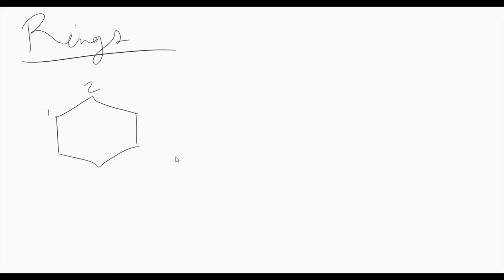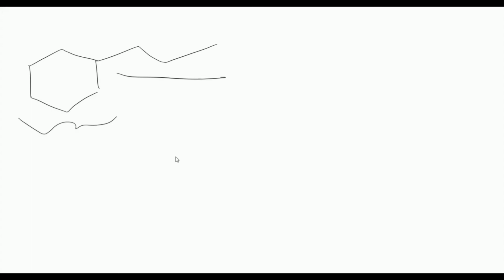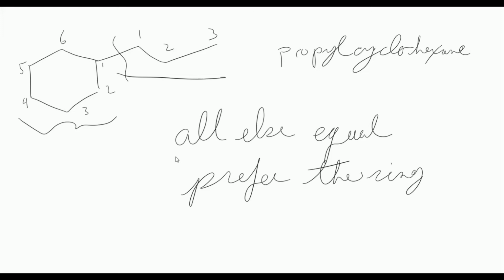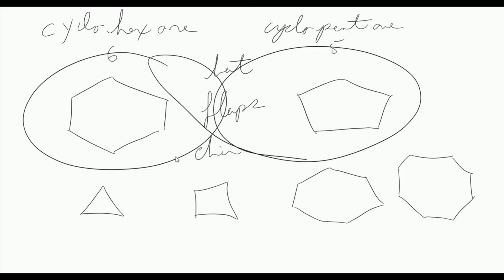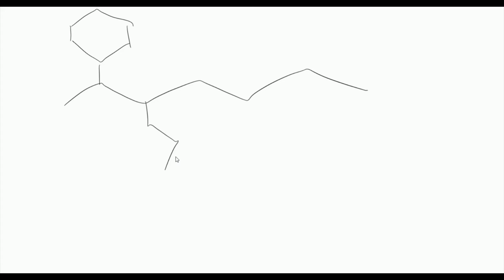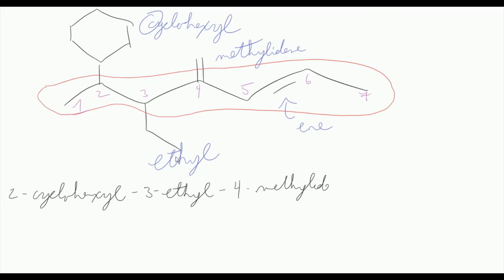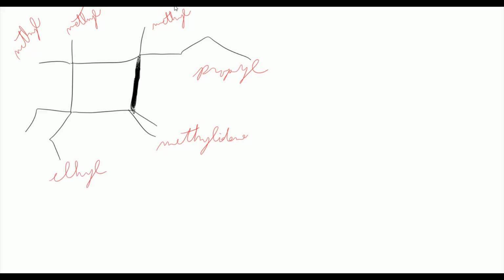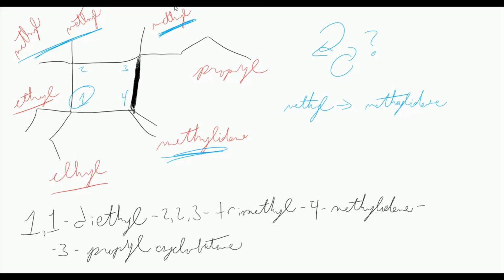Cycloalkanes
A brief intro to naming ring structures.